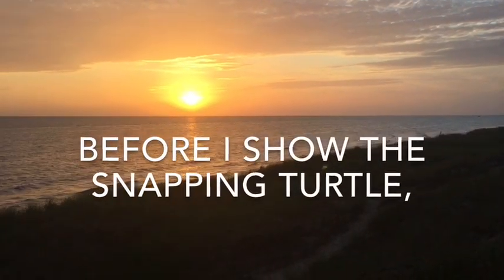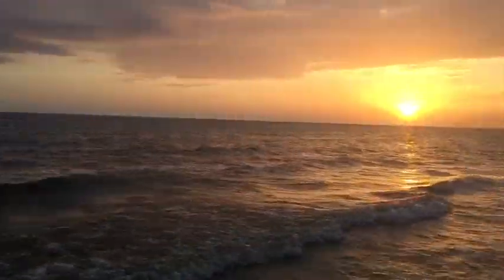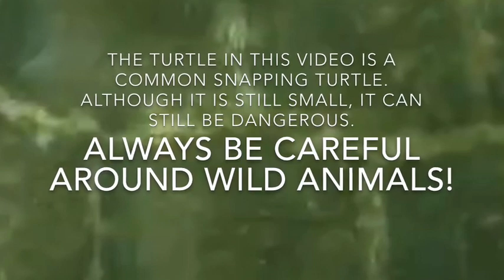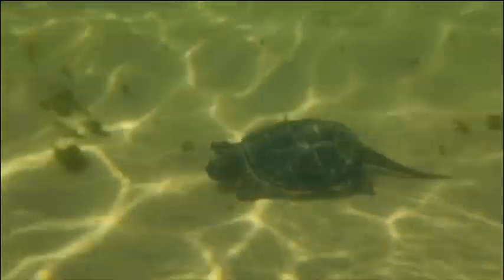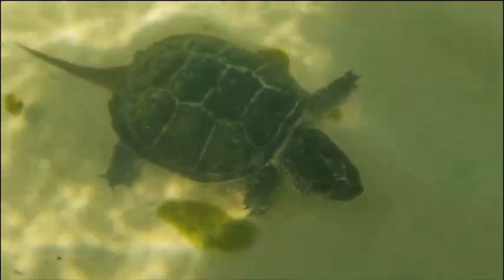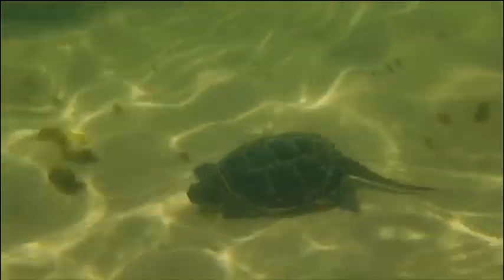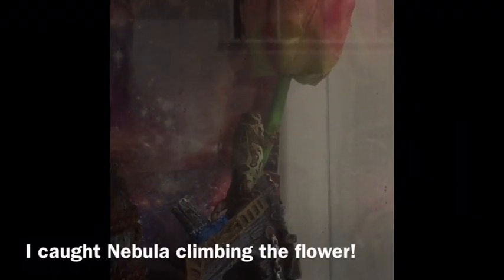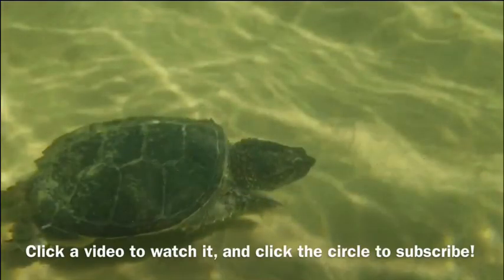SWIMMING WITH SNAPPING TURTLE! +Lake Michigan Info! Info on snapping turtles!